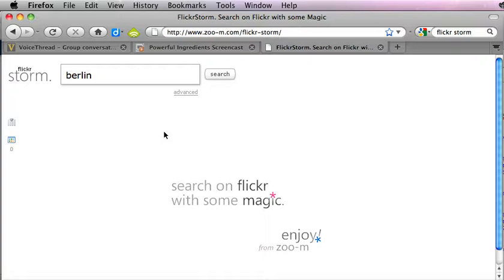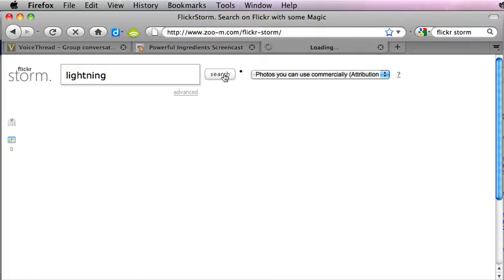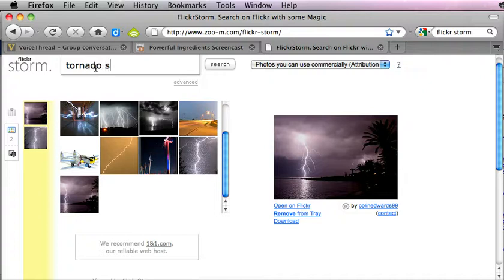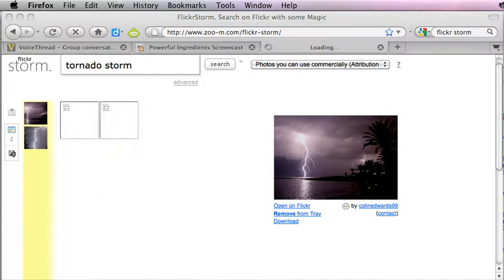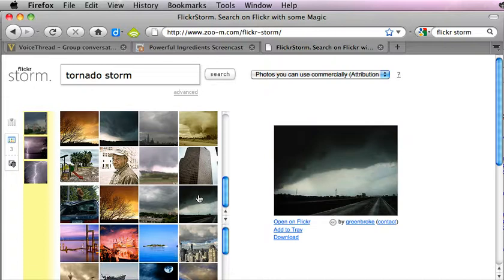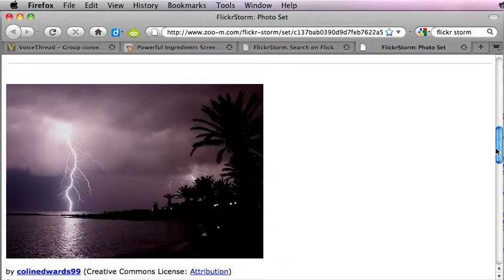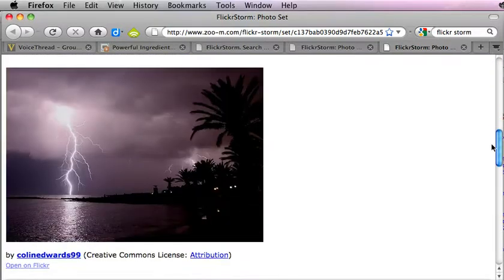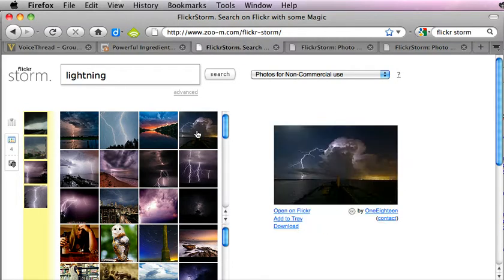Locate copyright friendly images with Flickrstorm for an educational media project